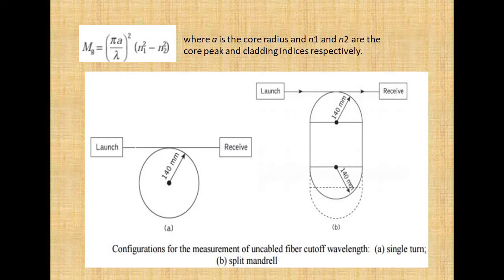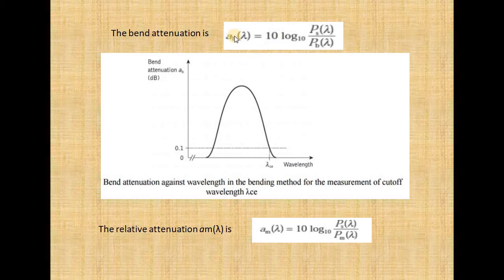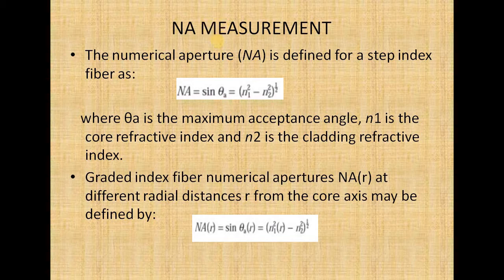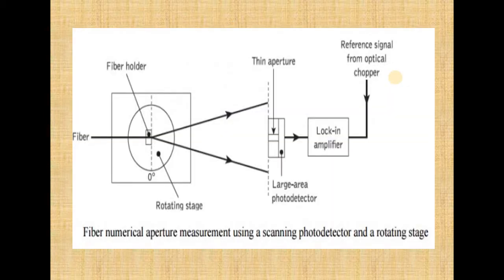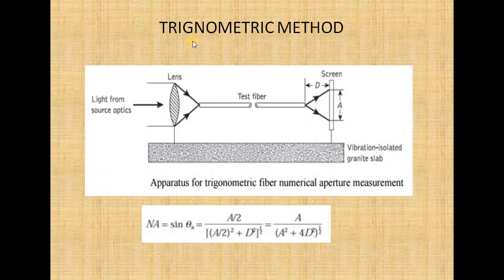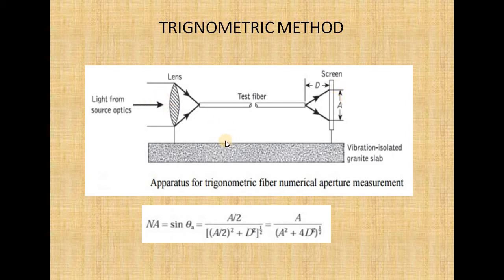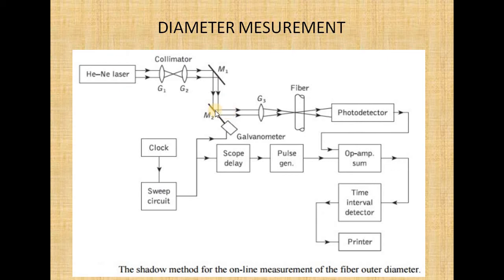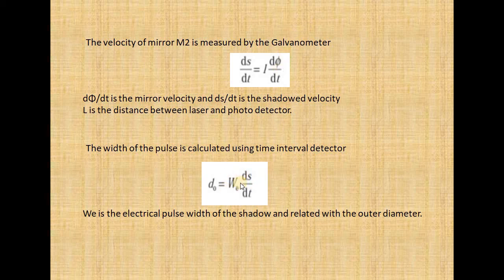Optical measurement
Cutoff wavelength measurement